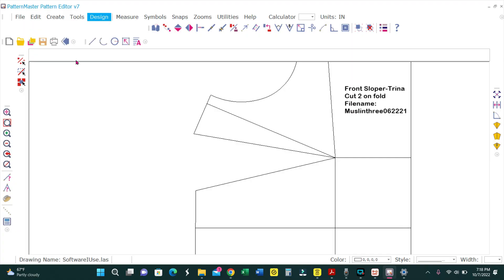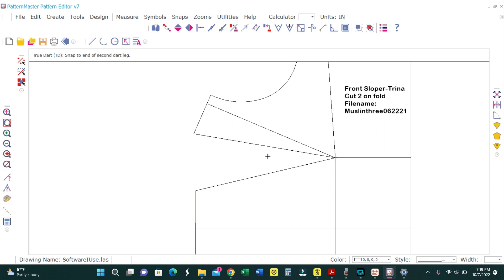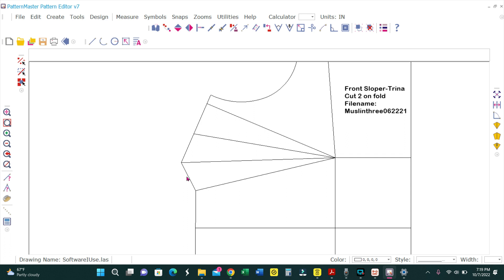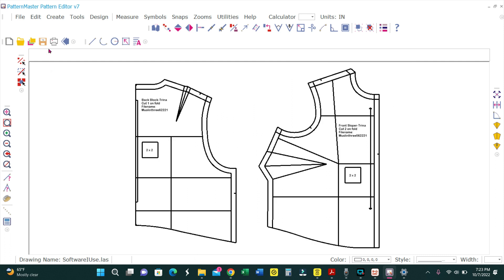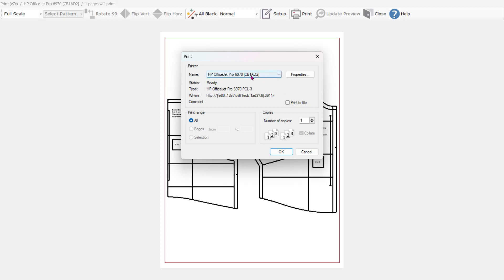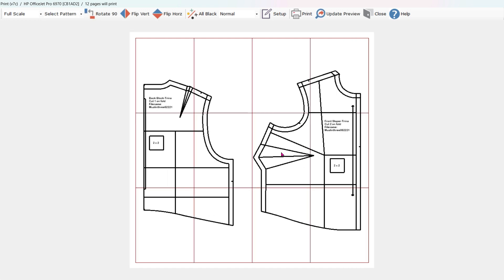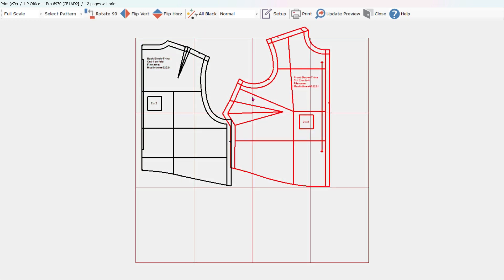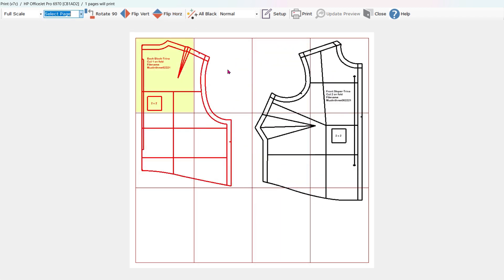3 Ways Patternmaking Software Is Better Than Illustrator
Patternmaking Software or Adobe Illustrator? It's a personal choice that depends on your needs. This video is my personal opinion based on my needs & is only meant to aid you in your own research.

In this video I discuss 3 ways patternmaking software is better than Illustrator, which is also the 3 reasons I chose my patternmaking software over Ilustrator.

If you're unfamiliar with Illustrator, it is a graphic design software used to create drawings/sketches, designs & layouts on the computer. It can also be used for patternmaking but was not created specifically for patternmaking.

This video IS NOT to bash Illustrator, but instead to show you the advantages of a patternmaking software versus a software not specifically designed for the purpose of patternmaking.

And not just any patternmaking software will do. You need pattmaking software that will allow you to make patterns in the computer just as you would on the table with pencil & paper.

If you'd like to see how to true a dart in Illustrator or how to print a pattern piece in Illustrator, simply search right here on YouTube. I encourage you to do your own research on, not only Illustrator, but also patternmaking software other than the one I use (see below).

The patternmaking software I use is PatternMaster Boutique found The Pattern Editor is the feature in PatternMaster Boutique that allows you to create patterns on the computer, just as you would on the table with pencil & paper.